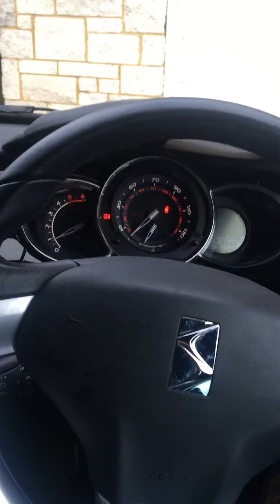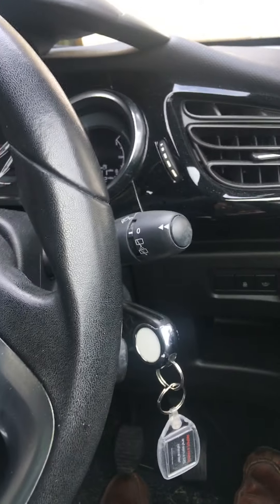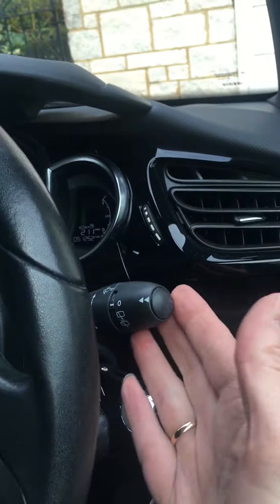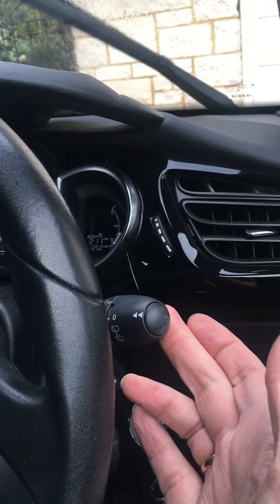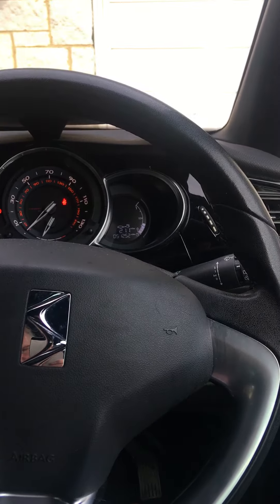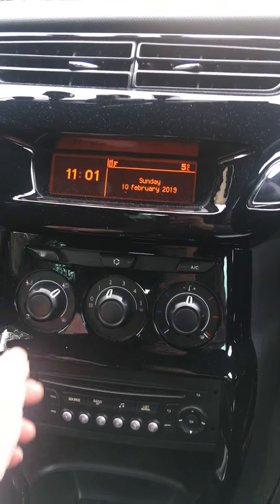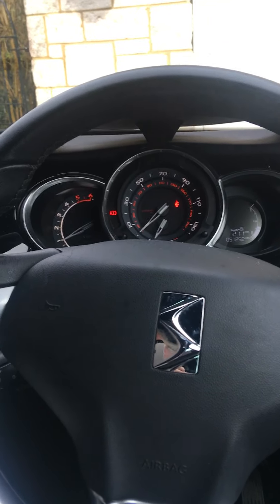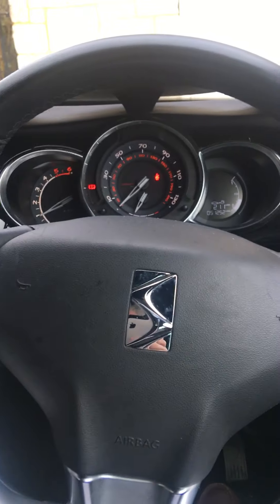Driving Test Show Me Questions in a Citroen DS3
This video shows the controls needed to answer the driving test "show me" questions in a Citroen DS3. It's essential that you maintain control of the car when operating the controls.